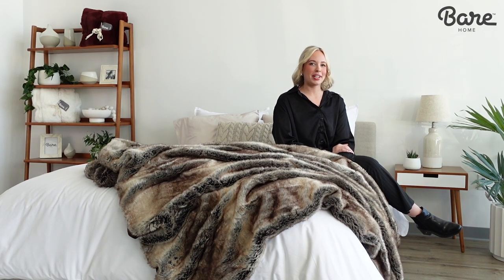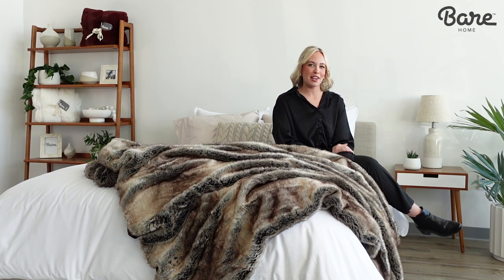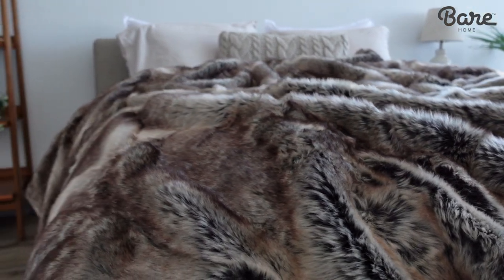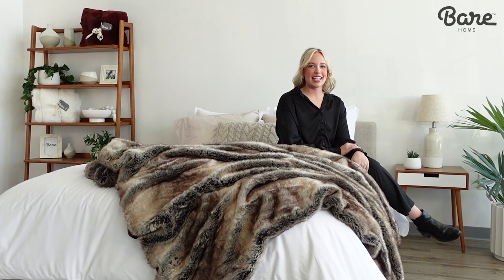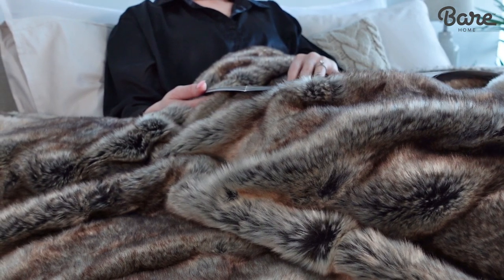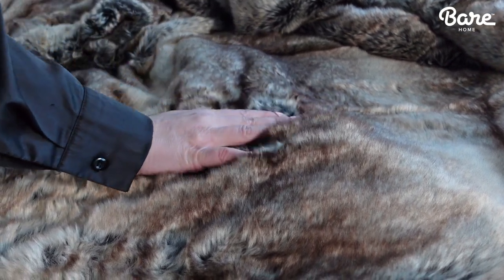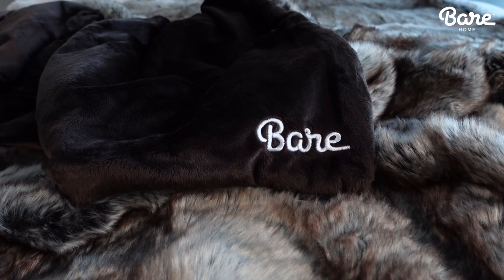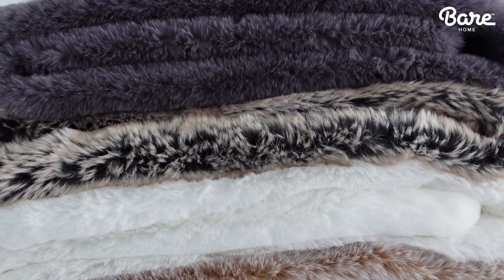Sophisticated and stylish Faux Fur Blanket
Looking for a luxurious and stylish way to stay warm and cozy? Look no further than the Bare Home Faux Fur Blanket!

Crafted from high-quality materials and featuring a stylish and modern design, this blanket is the perfect addition to any bedroom decor. It's also incredibly soft and warm, making it the perfect choice for cold winter nights.

Not only is the Bare Home Faux Fur Blanket practical and comfortable, but it's also incredibly easy to care for. Simply toss it in the washing machine and dryer for a quick and easy clean.

Available in a variety of colors and sizes, the Bare Home Faux Fur Blanket is the ultimate in comfort and luxury. So why wait? Upgrade your bedding to the ultimate in coziness with the Bare Home Faux Fur Blanket today!